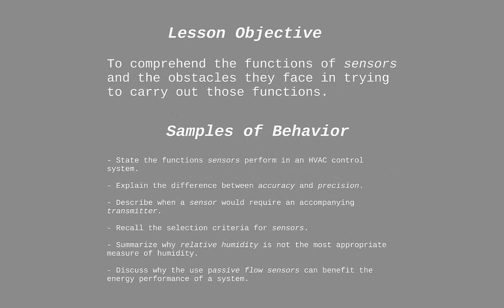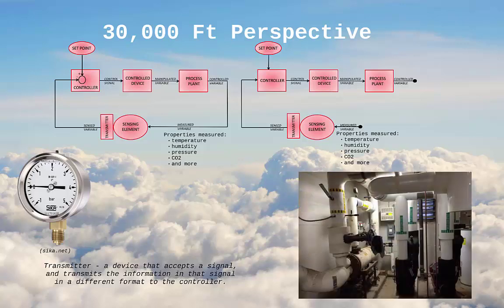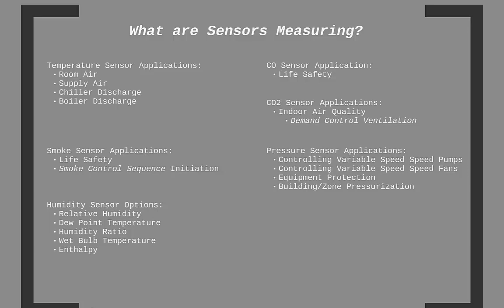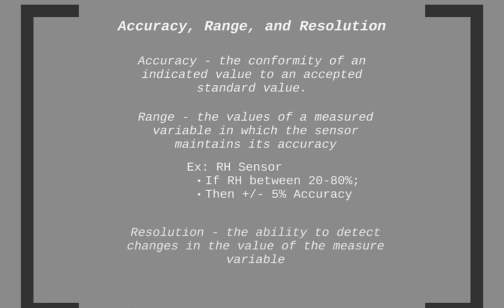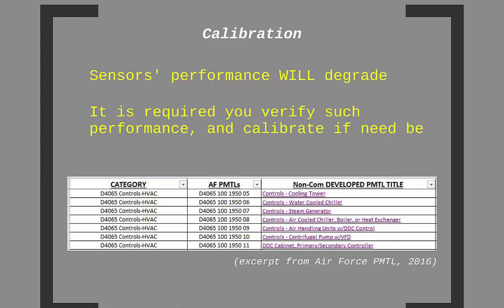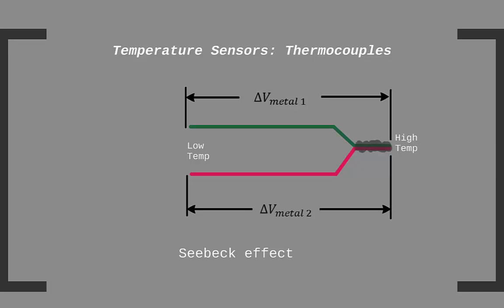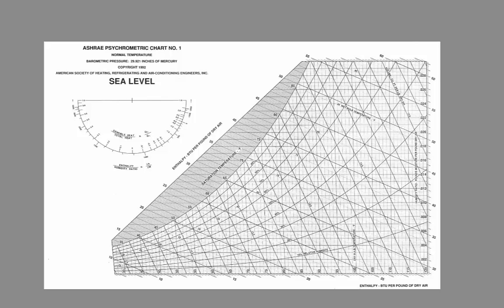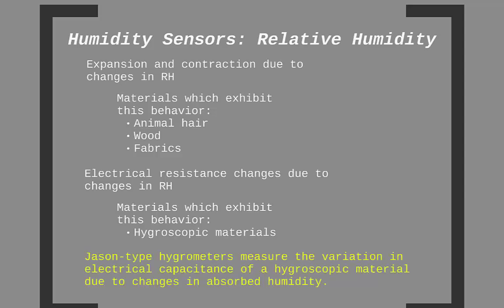WENG 563: Sensors (Part I)